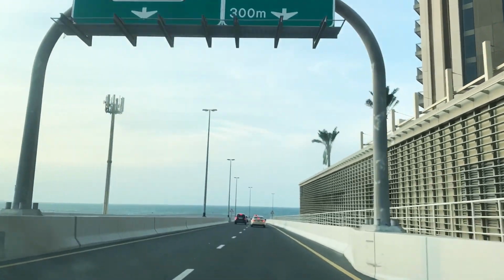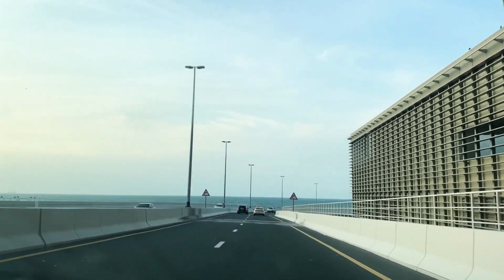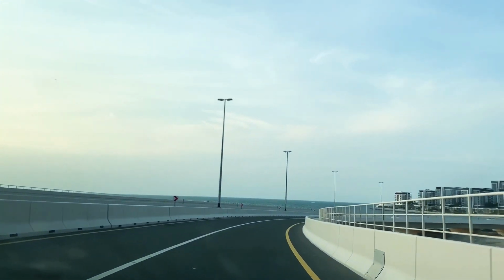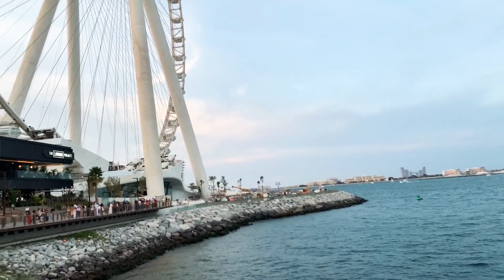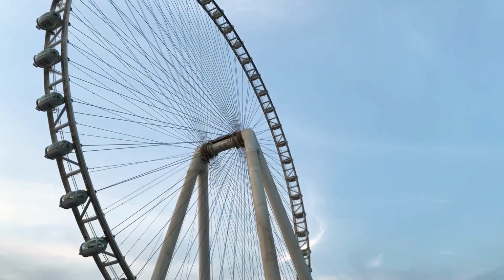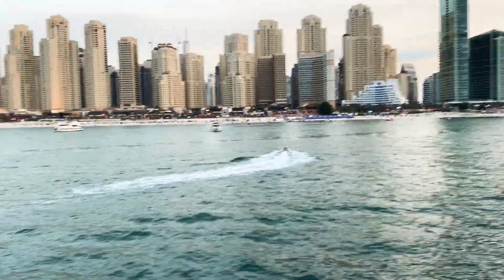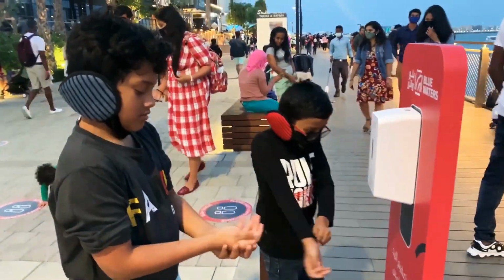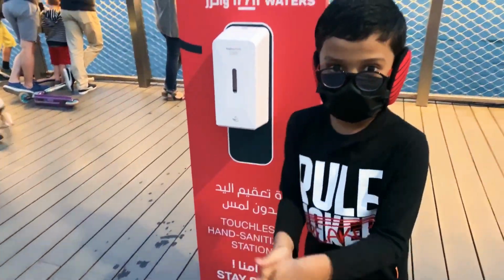Trip to Ein Dubai blue water 💧 island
so friends we will meet you in the next video bye 👋 .